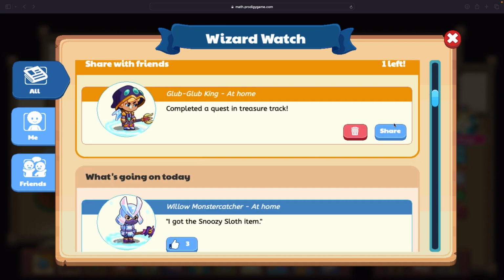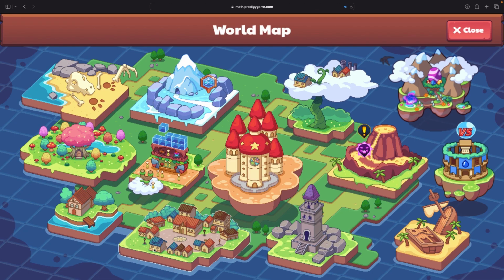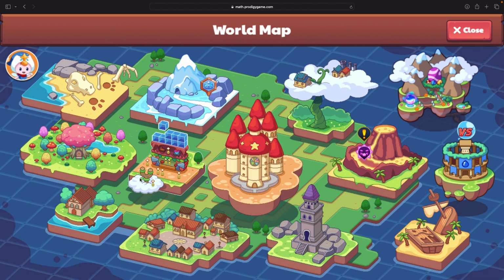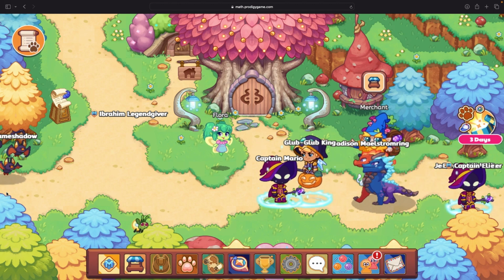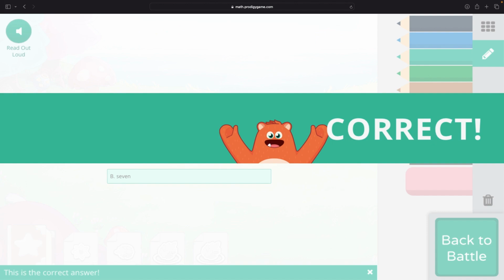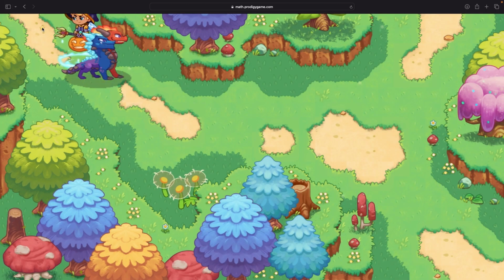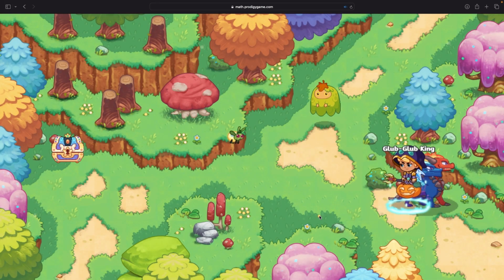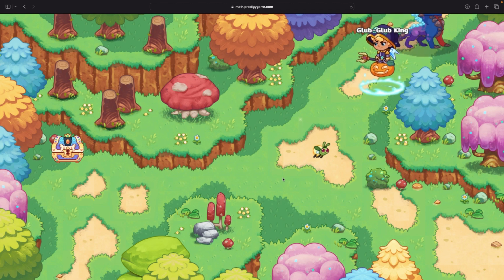PRODIGY UPDATE | Firefly Forest REDESIGN (MUST SEE)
Today we look at the BRAND NEW, UPDATED Firefly Forest's redesign!

I have officially returned to Prodigy Math Game, ARIANA AND KING GAMING IS BACK as well as the old intro and outro!!

In July 2020, I (King) created this YouTube channel with the name "The Prodigy King and Queen" then later switched it to "The Prodigy Math Dawg" and then "Ariana and King Gaming" which it was for many years, The I switched content, To Apple content (like iPhone, iPad, Mac) which didn't do to well (During that period I was "The Apple Cats" and "24-7 Tech").

I have hundreds of old prodigy videos that are cool to check out, especially if you are newer to my channel or to the game prodigy. There are lots of stuff that was once there and isn't anymore.